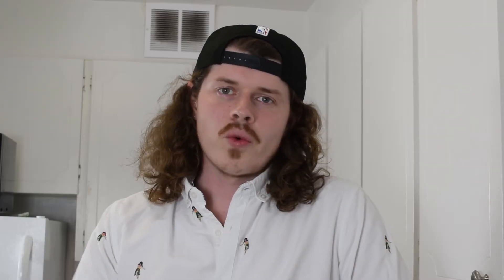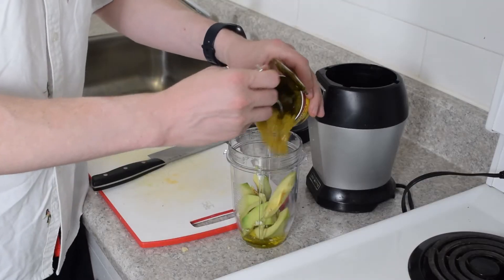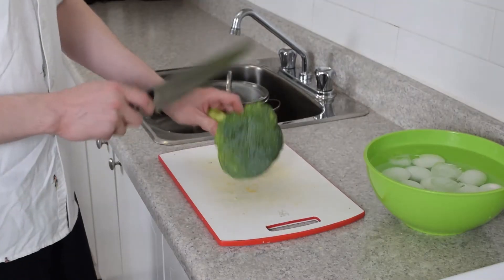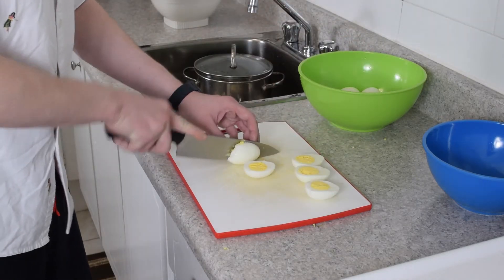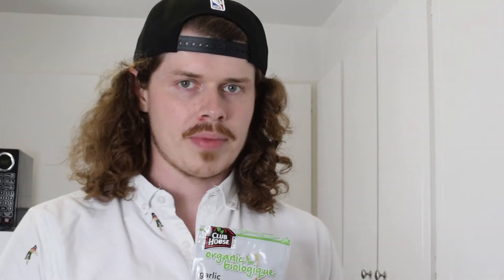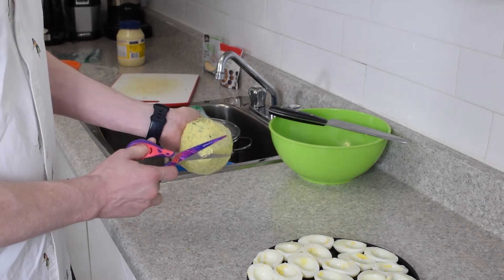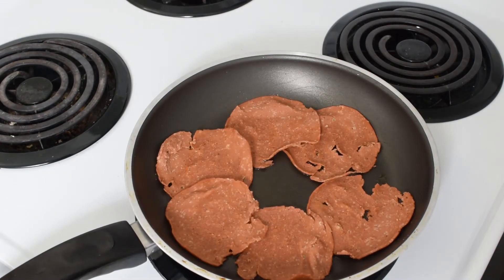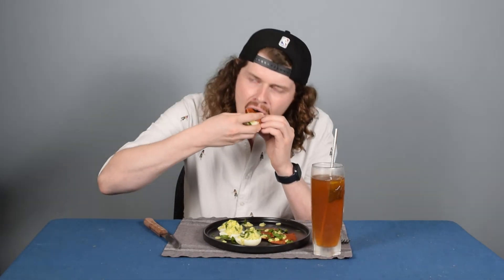Do you like GREEN EGGS and HAM??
🔴 Green Deviled Eggs
* boiled eggs
* mayonnaise
* steamed broccoli
* 2 tsp chili flakes
* half an onion finely chopped
* 1 tsp garlic powder

🔴 Avocado purée
* 1 avocado
* 4 cloves garlic
* 1 tbsp olive oil
* cracked pepper
* 1 can green chilis
* water to smooth out